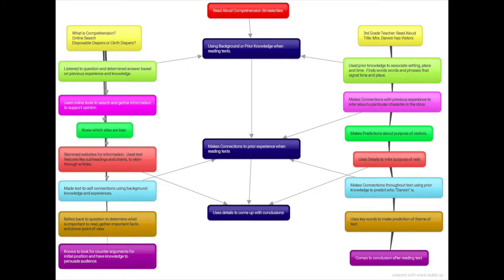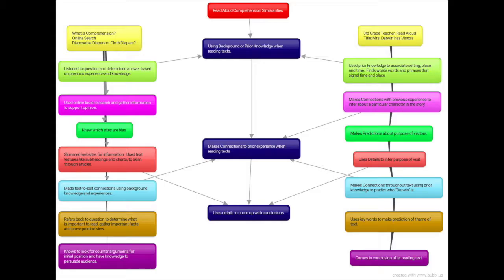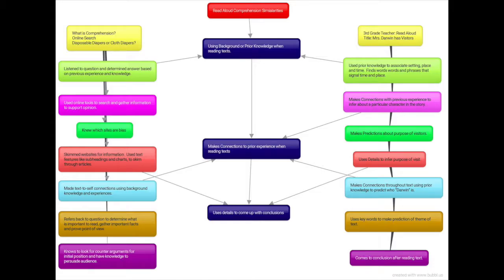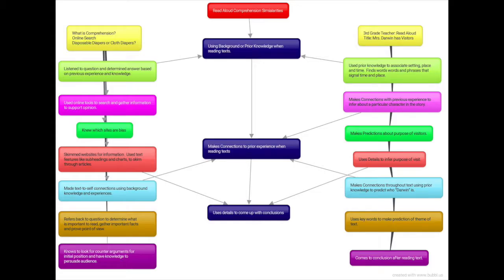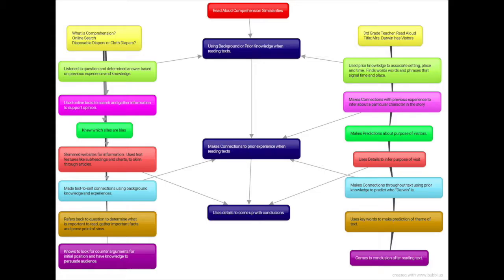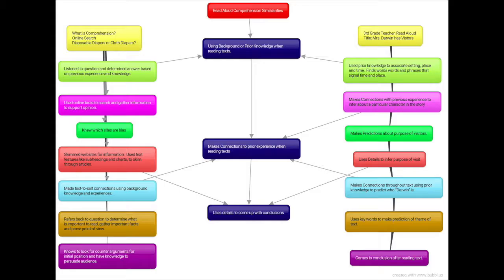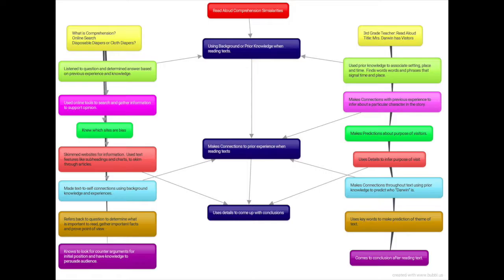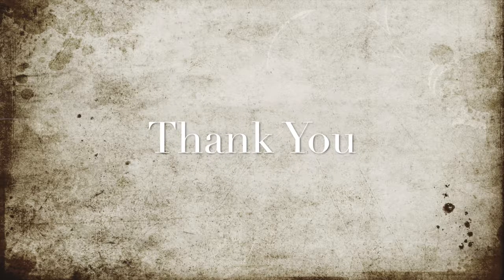What is Comprehension?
This video is about What is Comprehension?